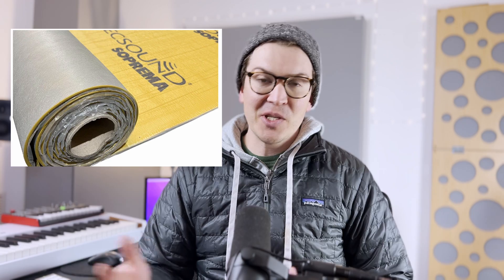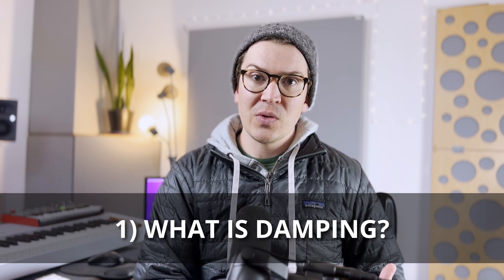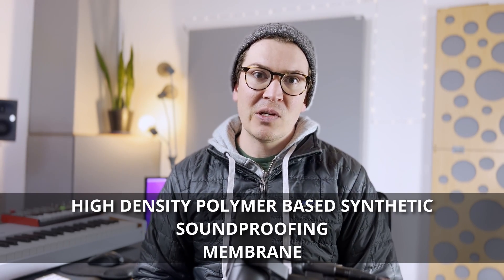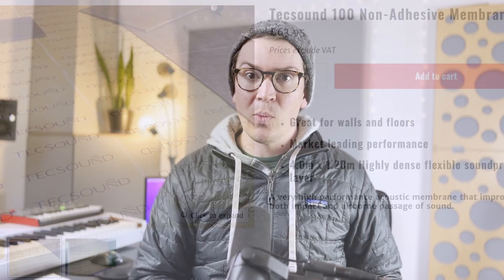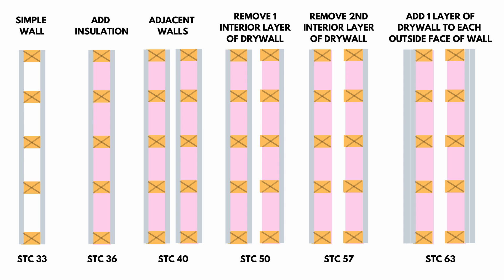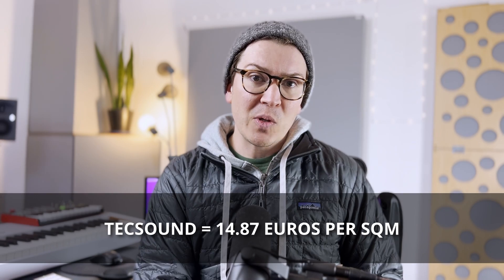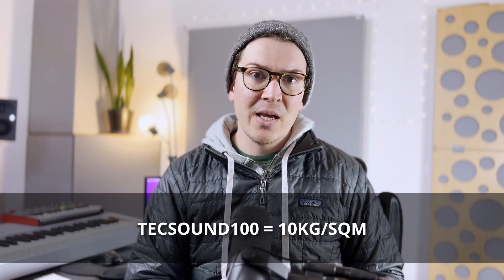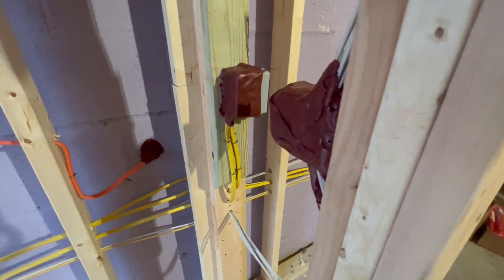Should You Use Tec Sound To Soundproof A Room?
There are many soundproofing underlayments on the market and one of those materials is Tecsound. Now Tecsound is sold in the UK and throughout Europe, so it doesn't apply to those of us in North America. That said this type of product is similar to MLV and other visco elastic polymers that add mass to a structure and dampen sounds.

In this article I am going to go over what Tecsound is and when and if you should use it on your soundproofing project.

1) What Is Sound Damping
Before we dive in on what Tecsound is I wanted to go over what damping is. According to Technicon Acoustics:

"Damping removes vibration energy from a structure or system by eliminating the dynamic stresses associated with vibration." - Technicon Acoustics

The way sound and vibrations are eliminated is because the product will flex and move converting acoustic vibrations to heat.

Now damping is a useful tool when soundproofing, but it must be used with a soundproofing system to be effective. Simply hanging Tecsound on your wall would not make it soundproof.

2) What Is Tec Sound?
According to the Tecsound Data Sheet:

"TECSOUND® is a high density polymer-based, asphalt-free, synthetic soundproofing membrane, that offers good acoustic insulation in different building elements.."

It is used in the following ways:

· Soundproofing against airborne noise in ceilings and lightweight roofs.

· Reduction of impact noise level in all types of floors, sandwiched between floor slabs and loose-laid flooring.

· Damping of impact noise caused by atmospheric agents on metal decks.

· Combined with sound-absorbent materials, it offers products with high acoustic performance.

· Its applications in the industrial field cover from the soundproofing of booths to the acoustic insulation of machine-rooms, gutter pipes, sound damping of metal sheets, etc.

It essentially is a mat that can be put on walls, ceilings, roofs or metal to help reduce sound energy and sound vibration.

3) How Much Does It Cost?
Tecsound is not cheap. The cost per square meter for Tecsound100 (the best for soundproofing) runs at 14.87 Euros  per square meter and that doesn't include shipping and tax. I wouldn't recommend the lower Tecsound ratings of 70, 50 or 35 because the mass is so much less than drywall. I don't think you are getting as much value for your money.

4) Do I recommend using Tecsound?
For most soundproof rooms and home recording studios I would not recommend using Tecsound. The reason is that the cost doesn't really outweigh the benefits. Let me explain. When we soundproof we need a system. Let's look at a wall for example. If we build a double wall system with two layers of 5/8" drywall on either side of it we will get an STC rating of 63, which is plenty good for a soundproof home recording studio.

Adding soundproofing materials like Tecsound and Mass Loaded Vinyl can increase that STC rating, but it is not really necessary and I would rather add more mass than a damping layer.

Here is my point, if you were to add one more layer of 5/8" drywall to your wall it would cost you 5.70 euros per square meter. That is a 38% cost savings over Tecsound, plus you get more mass on your wall, which means greater soundproofing.

Tecsound 100 weighs 10kg/sqm while 5/8" drywall weighs 10.7lb/sqm. The drywall costs 38% less and weighs more. Yes, you do not get the damping, but mass is ultimately what we are looking for to increase the transmission loss of our soundproof wall.

5) When You Should Use Tecsound
Now, there are certainly times when Tecsound will be your best option. It would be great as an inner layer of an exterior wall to the outside both as a vapor barrier and added mass and damping. It would be great if you cannot lose the 5/8" of drywall in your room. It also is useful for soundproof machinery, metal decks, and things like cars or boats where traditional soundproofing methods are not practical. I am proposing that Tecsound is not necessary and an added cost when soundproofing a room or home studio.

0:00 - Intro
1:43 - What Is Damping
2:41 - What is Tecsound
4:40 - How much does tecsound cost
5:52 - Should you use tecsound?
10:24 - When to use tecsound
11:32 - Conclusion